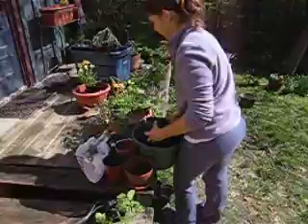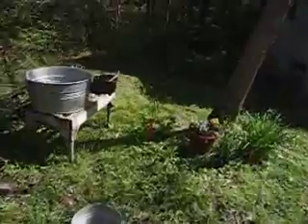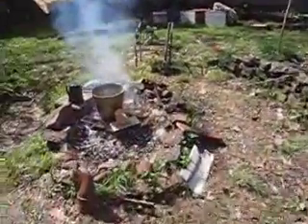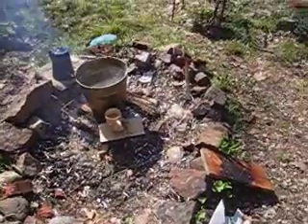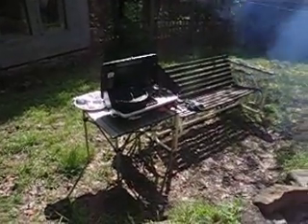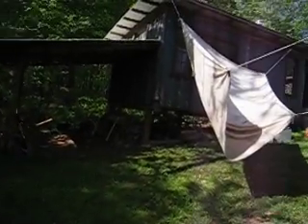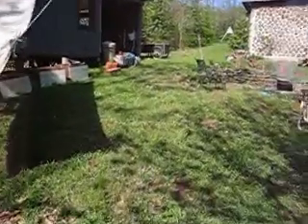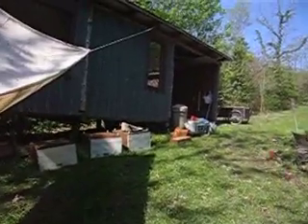Tour of livingroom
tour of living room